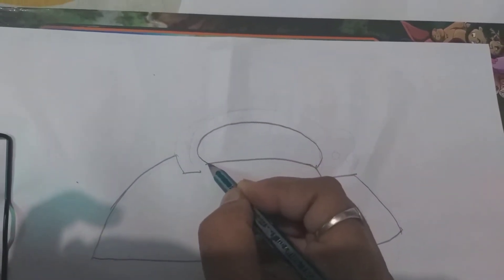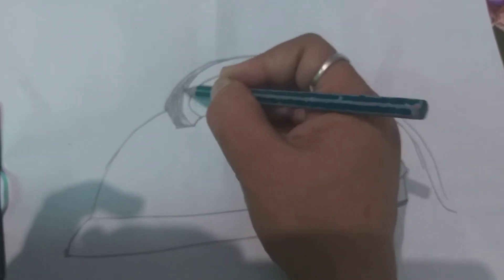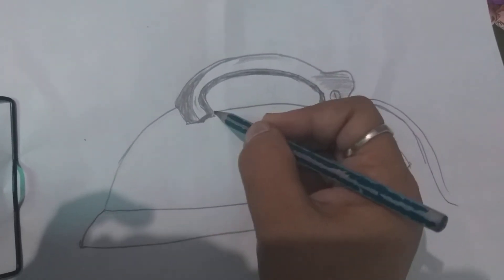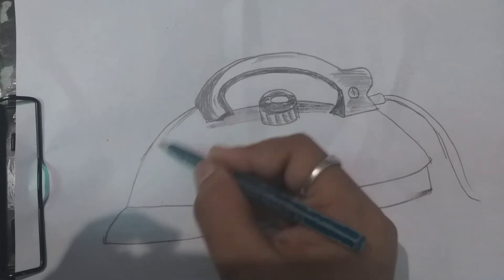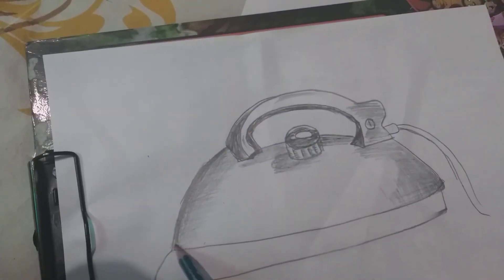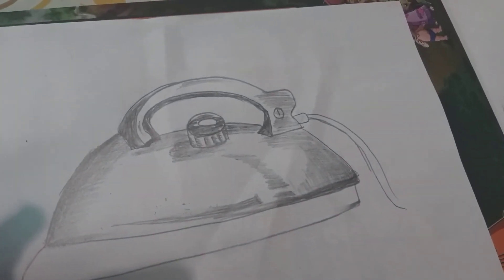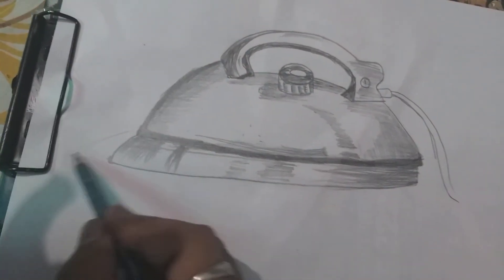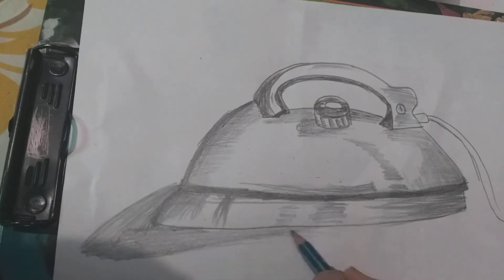Pencil shading of household object